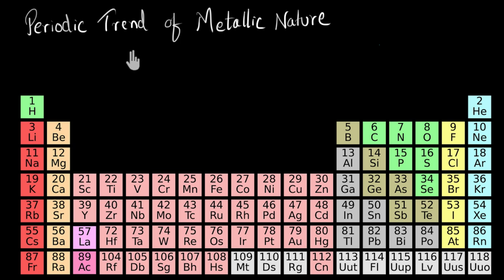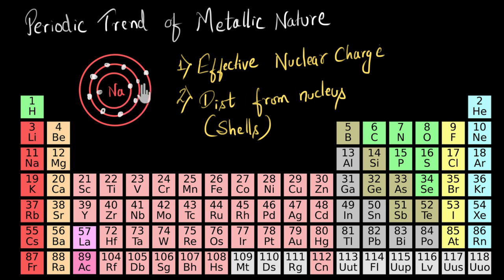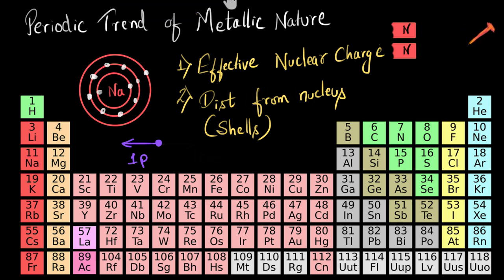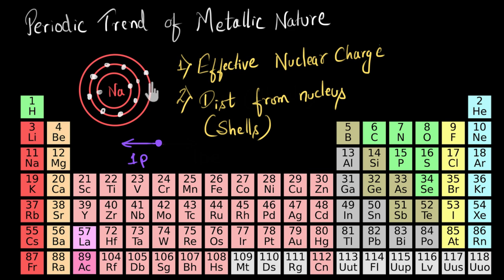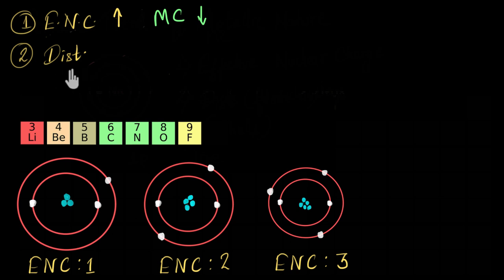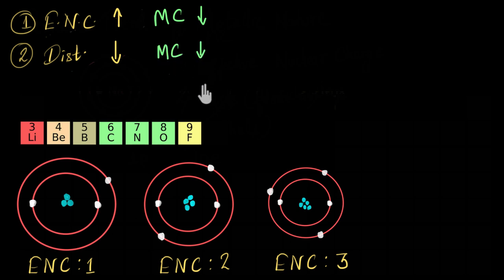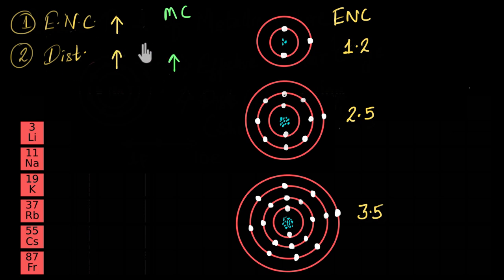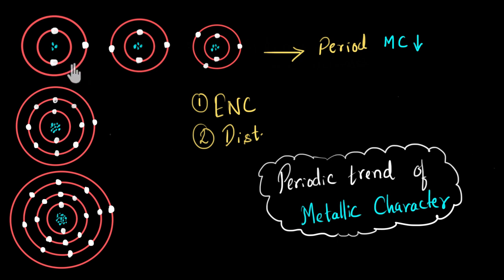Periodic trend of Metallic character | Chemistry | Khan Academy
Metallic character can be measured by the ease of an element to give away its valence electrons. It depends on the valence electron’s i) effective nuclear charge (ENC) and ii) distance from the nucleus. Let's see what's the periodic trend of Metallic character.

Created by Ram Prakash